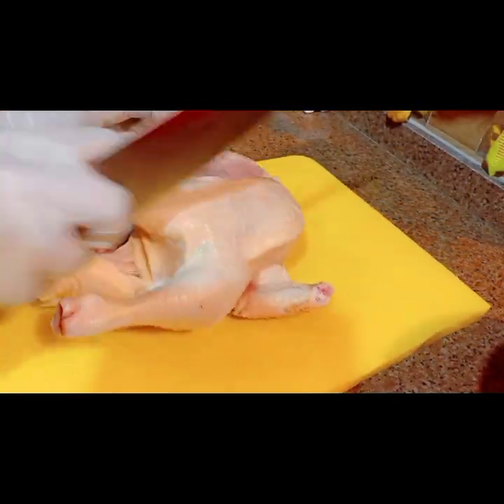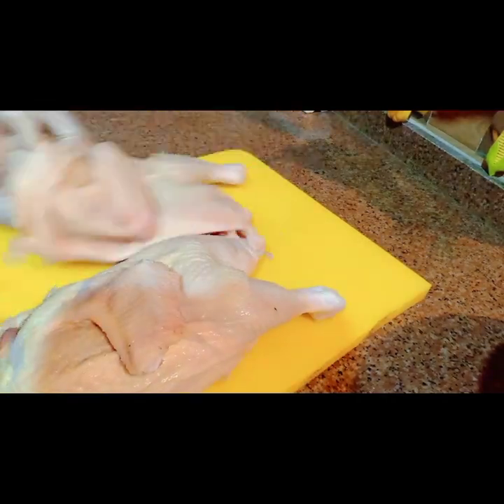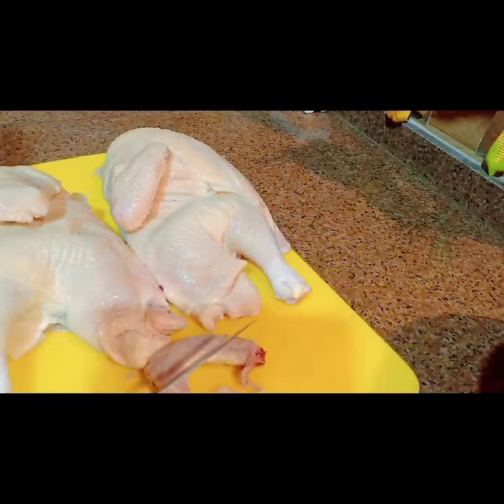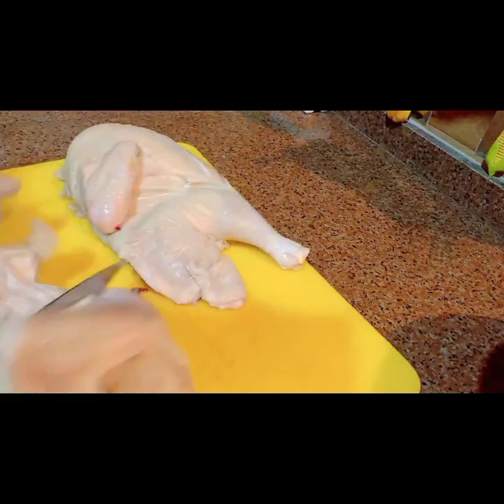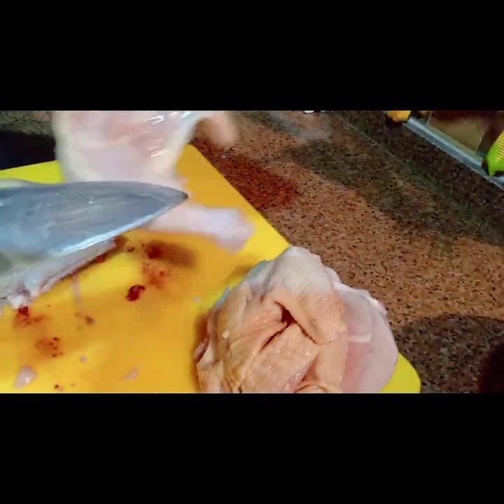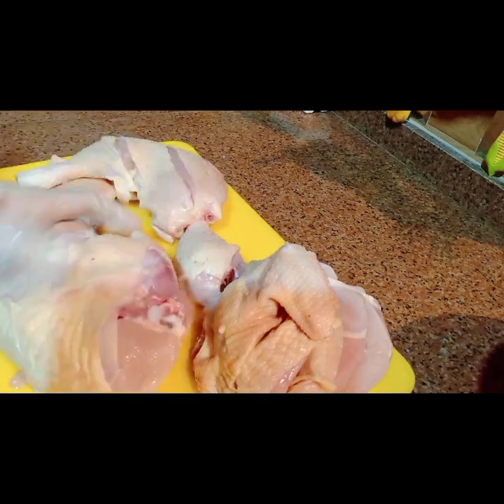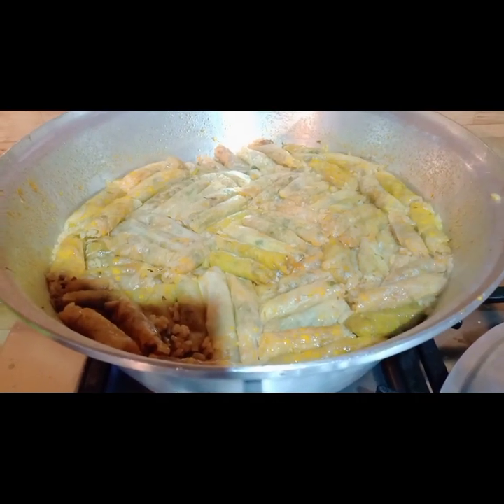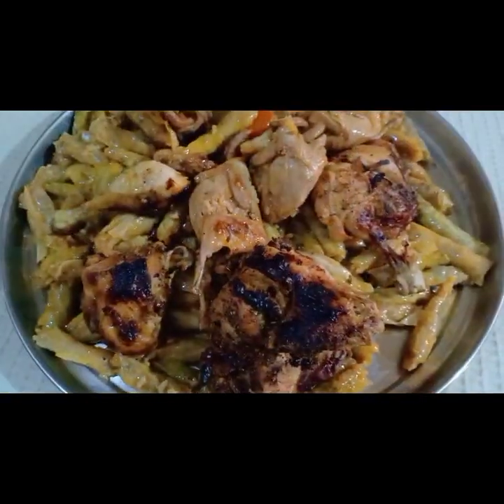روتين تحفيزى فى المطبخ 👌🌹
روتين تحفيزى مع مشتريات  الخضار وتفريزه وحفظه  بطريقة صحيحة وصحية